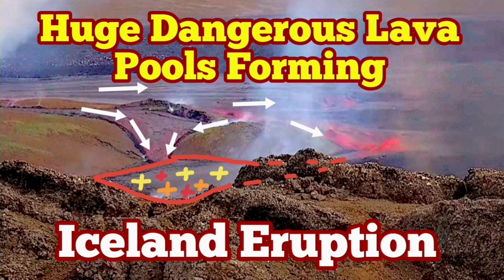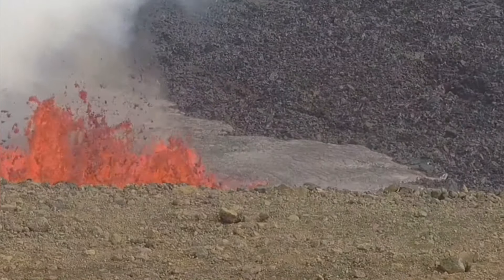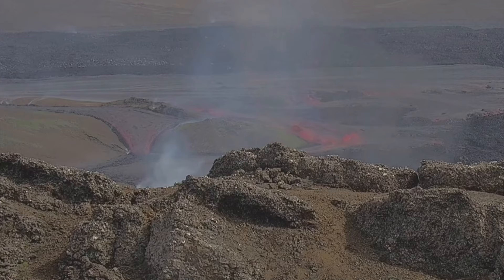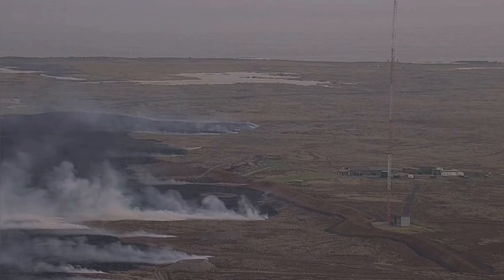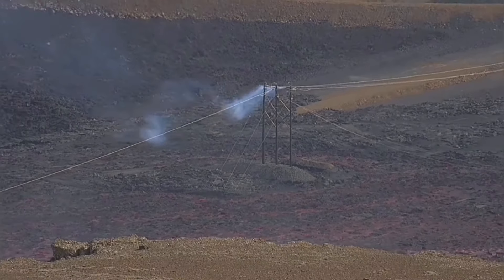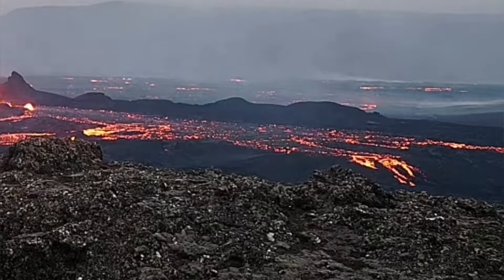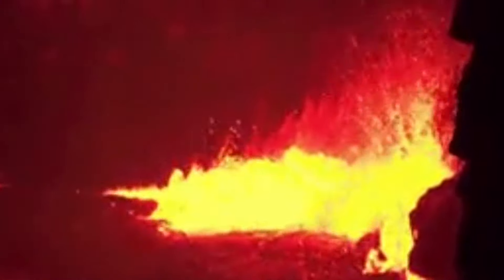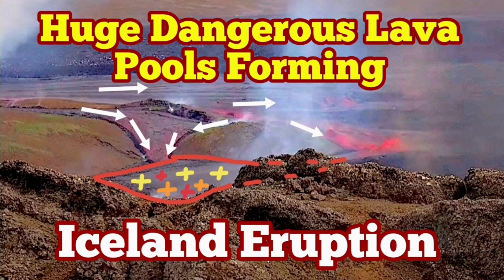Huge Dangerous Lava Pools Forming, Lava Tsunami Towards Grindavik, Iceland Volcano Eruption